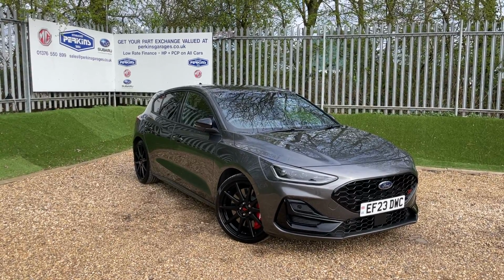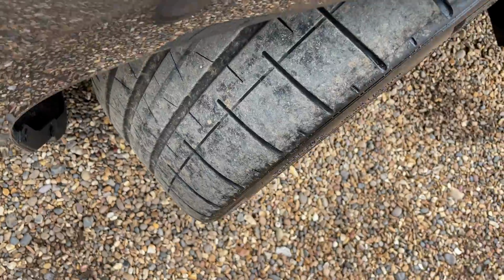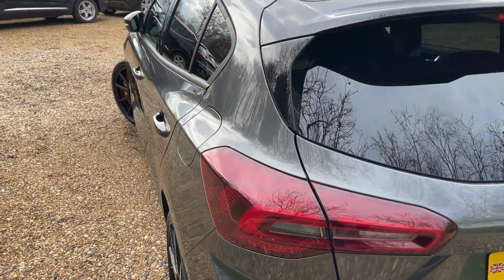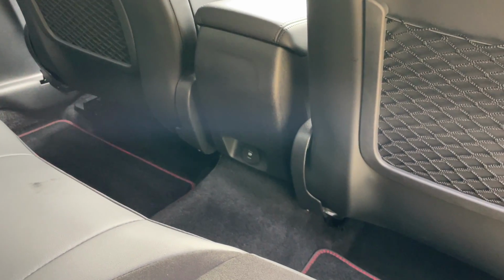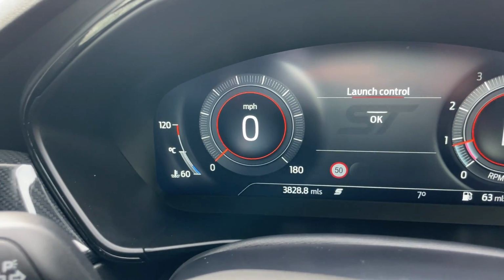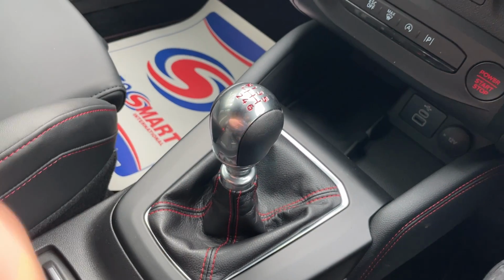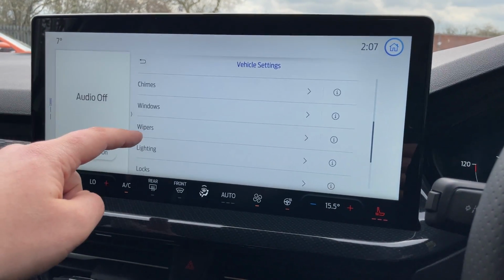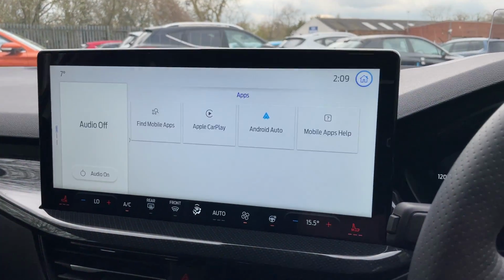*** VEHICLE NOW SOLD *** FORD FOCUS ST TRACK PACK EDITION 2.3 280PS 6SPD MANUAL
Description:
- Magnetic Grey
- Ford Warranty 05/2026
- 3850 Miles
- Track Pack with KW Coil Overs // Lowered Ride Height // 12 Stage Compression Damping // 19" Flow Formed Alloy Wheels // 10 % Larger Brakes
- Performance Pack with Pirelli P-Zero's and 363 mm BREMBO
- Driver Assistance Pack including Adaptive Cruise Control / Driver Alert / Blind Spot Monitors / Traffic Sign Recognition / Auto High beam
- Parking Pack including Door Edge Protectors
- Active Park Assist / Wide Rear Camera / Front & Rear Parking Sensors
- Winter Pack with Heated Seats and Steering Wheel